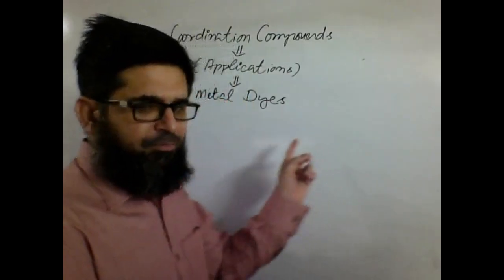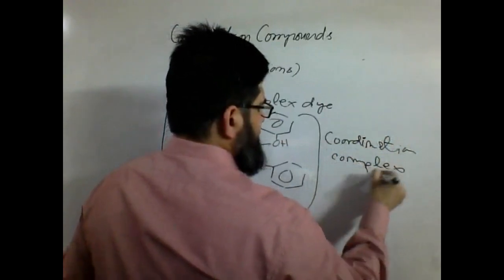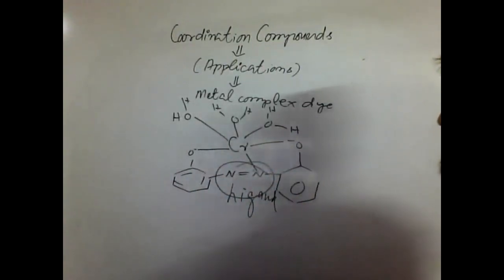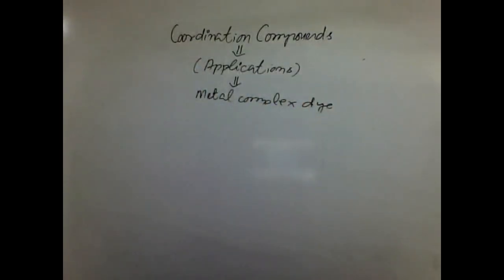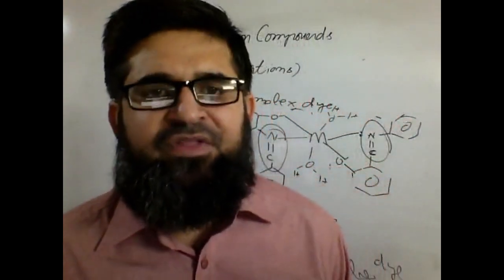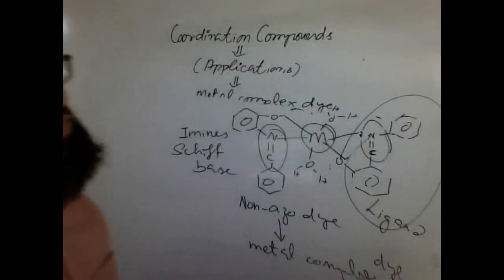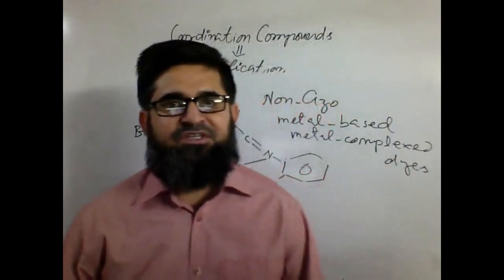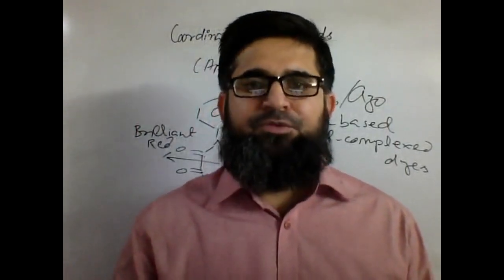Applications of Coordination Compounds Part 2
Coordination compounds for metal-based dyes